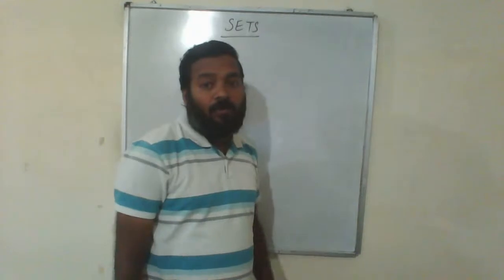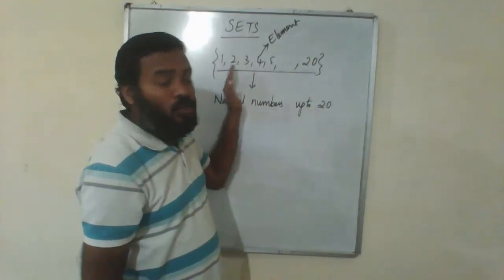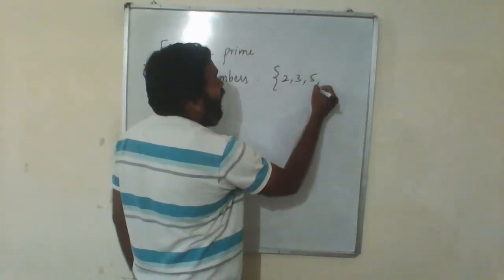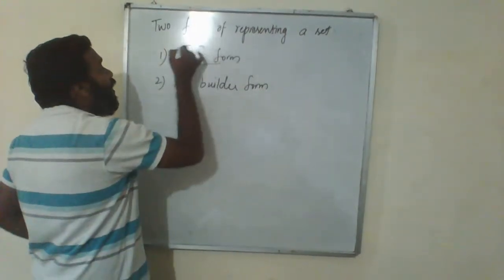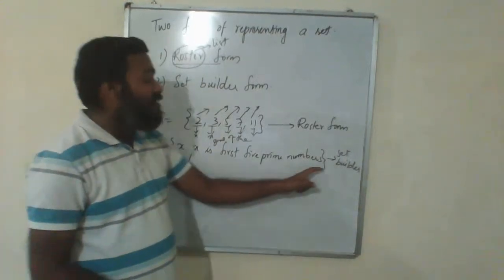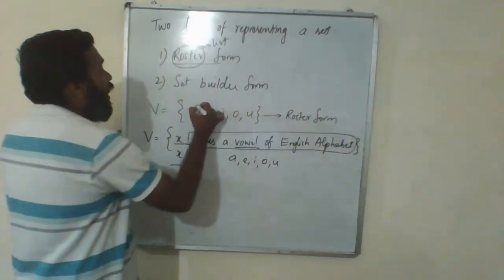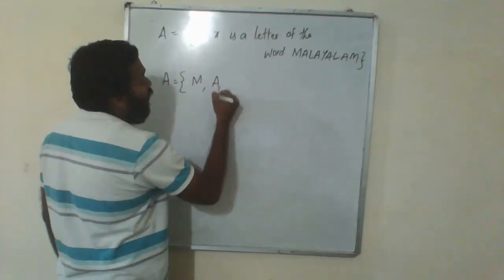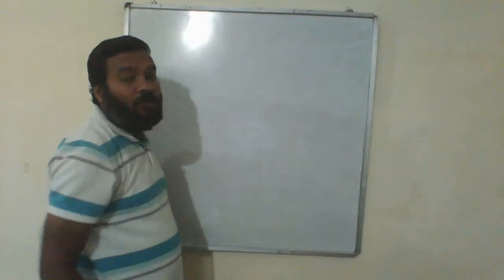Class 10: Sets 01: Roster Form and Set Builder Form || SSC || CBSE || SSLC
Sets by Uday Kiran Ale